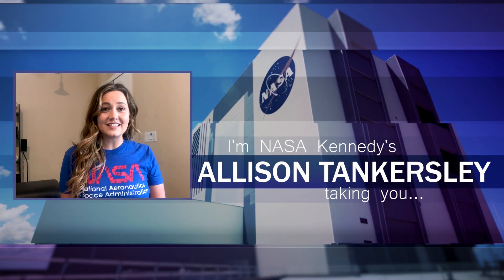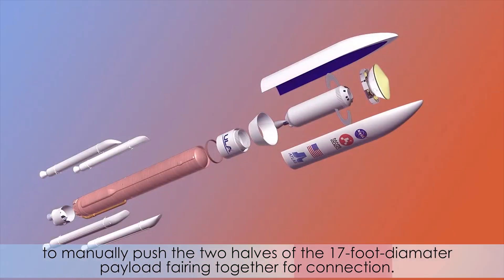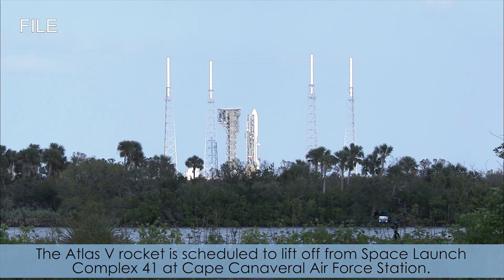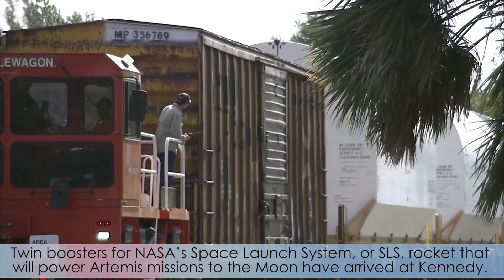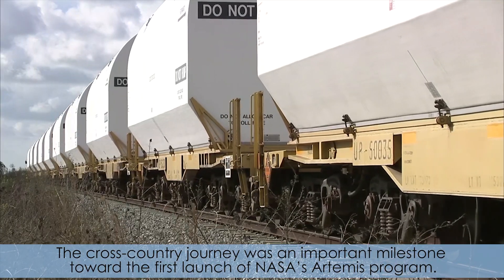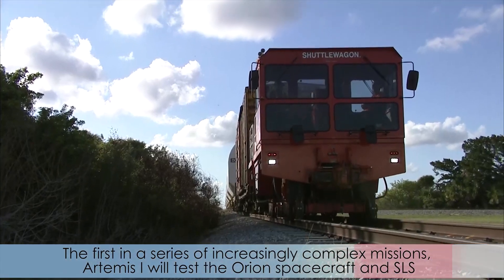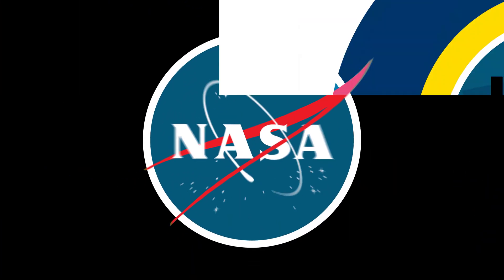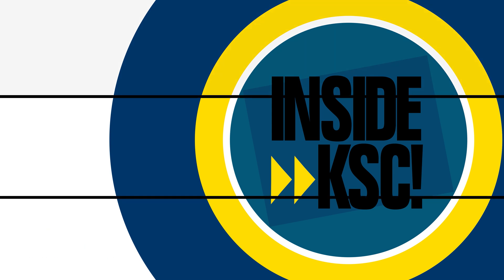Inside KSC! for June 19, 2020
This week, preparations for NASA and United Launch Alliance's (ULA) Mars 2020 mission continued. Technicians with ULA used ground-handling equipment to connect the payload fairing, which will protect the spacecraft during ascent through Earth's atmosphere when the mission launches.  Liftoff is scheduled for July 20, 2020, from Space Launch Complex 41 at Cape Canaveral Air Force Station. Also, twin boosters for NASA's Space Launch System rocket arrived at Kennedy, where they will undergo processing ahead of stacking on the mobile launcher in preparation for the Artemis I launch.